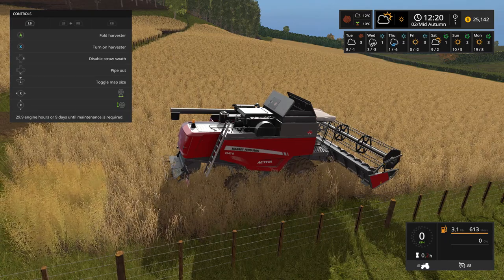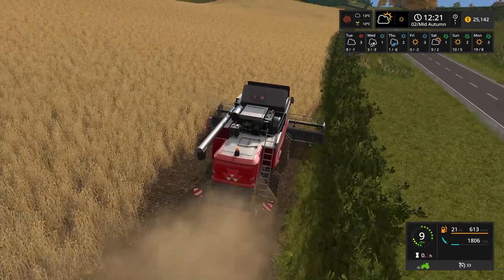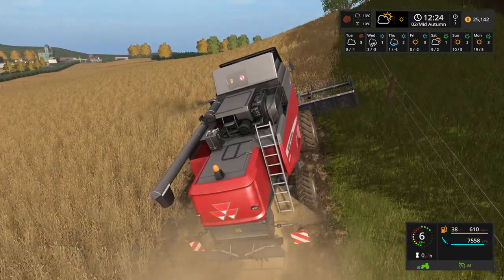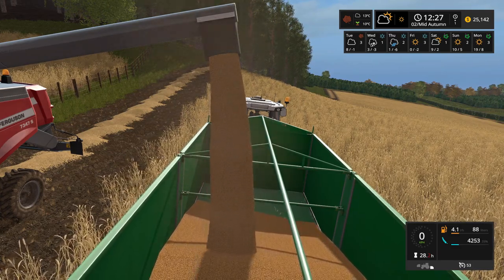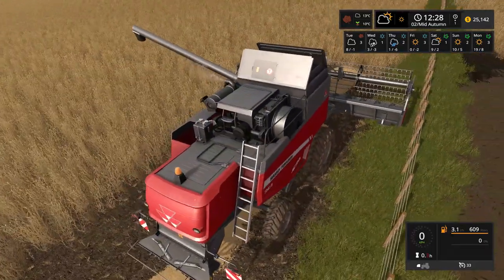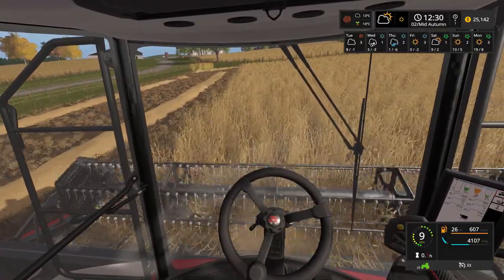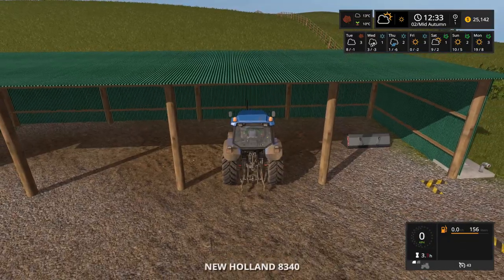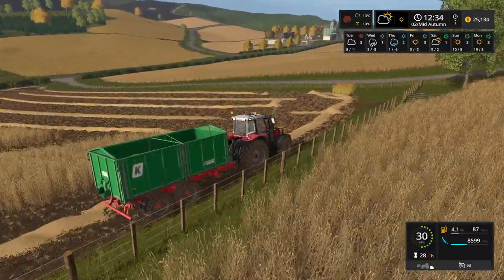Seasons Ep 13 - Time to harvest | Tautoro District New Zealand | Farming Simulator 17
After what seems like an age our crops are finally ready for harvesting as we continue our seasons career on the Tautoro District map for Farming Simulator 17